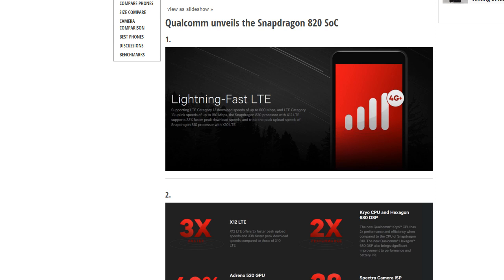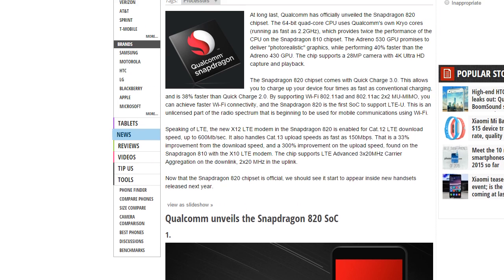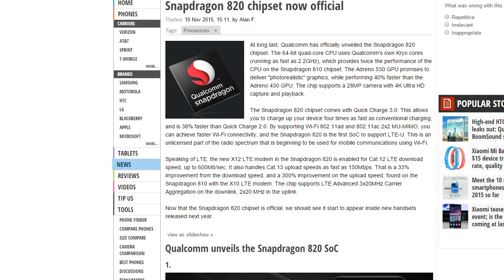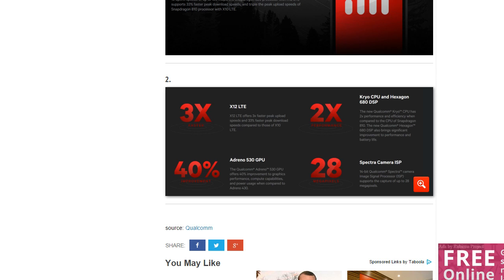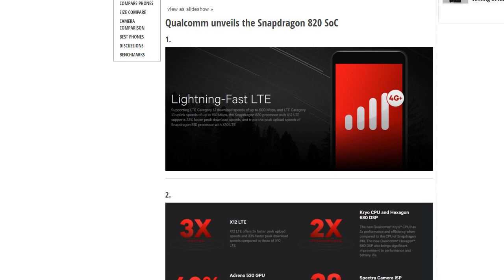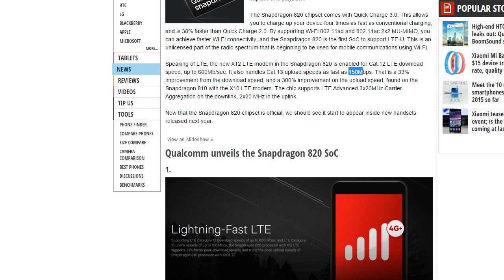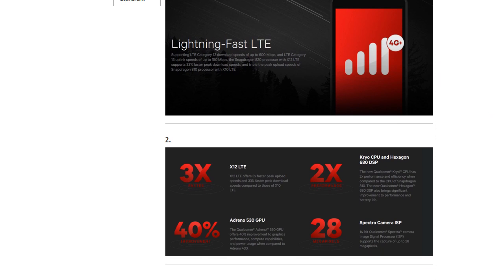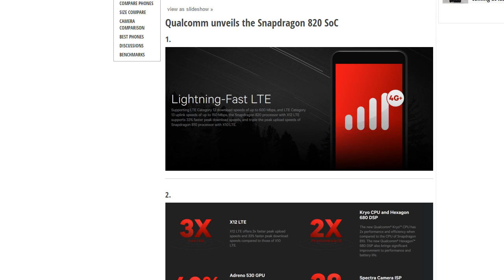Qualcomm Snapdragon 820 Unveiled - What's New?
Taking a look at the new Qualcomm snapdragon 820 chipset and its new awesome features.